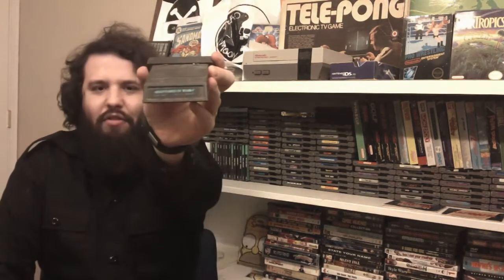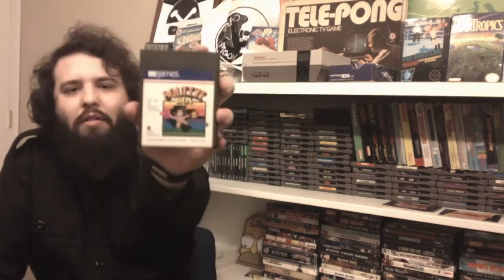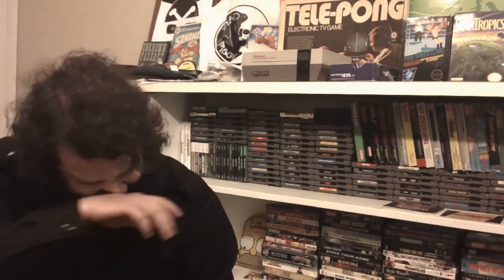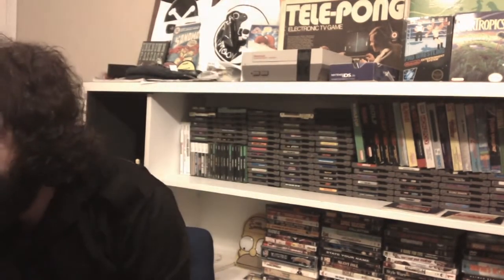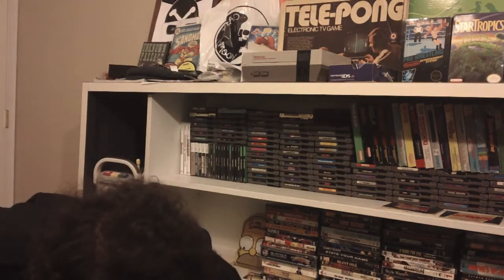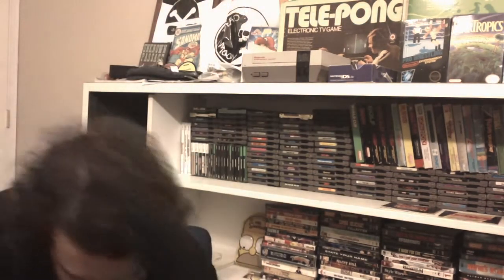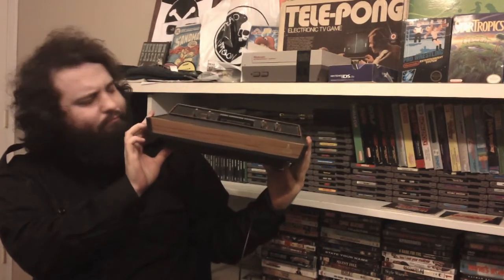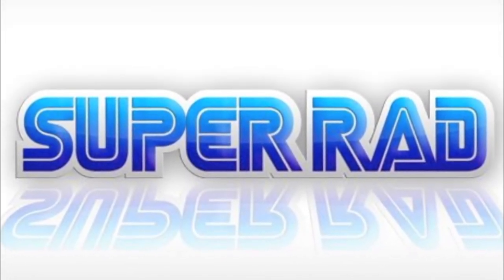Game Grips #4 (Video Game Pick Ups)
In this episode of Game Grips, Tooth hits the motherload with his biggest and best retro gaming pick up to date! What could possibly be in this haul and have him so excited?! You'll just have to watch and find out!

THE SUPER RAD PODCAST IS ALSO NOW IN THE ITUNES STORE! DOWNLOAD AND SUB FOR NEW EPISODES WEEKLY!